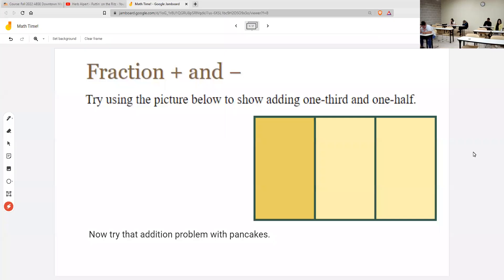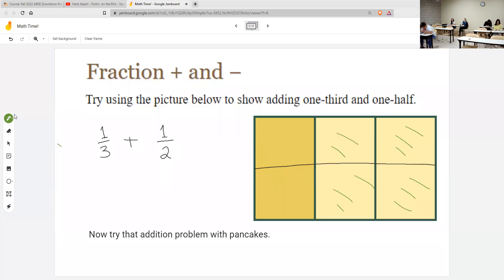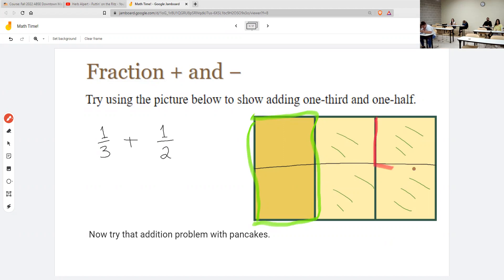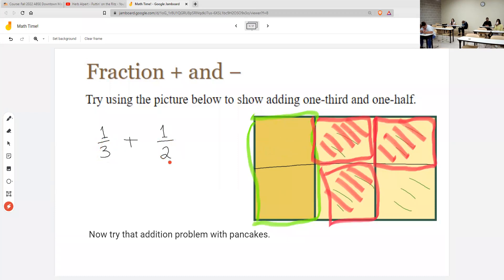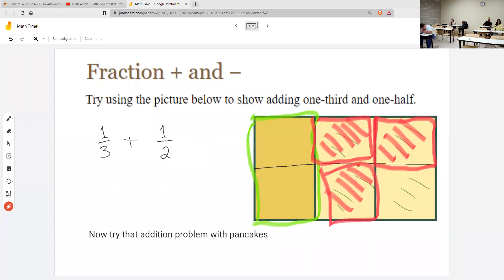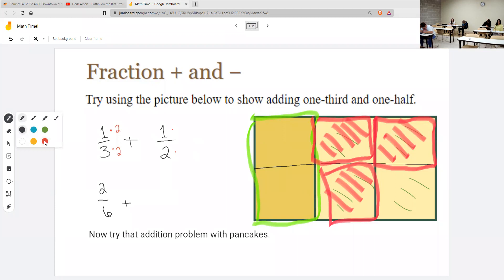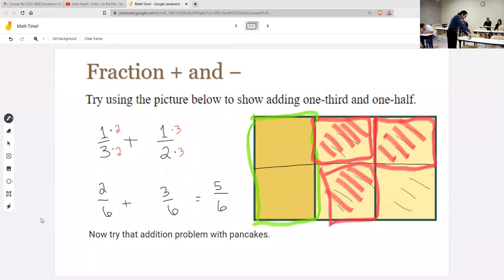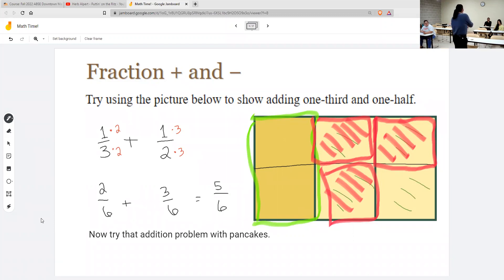2022-10-06 Why Fraction Addition Needs Common Denominators